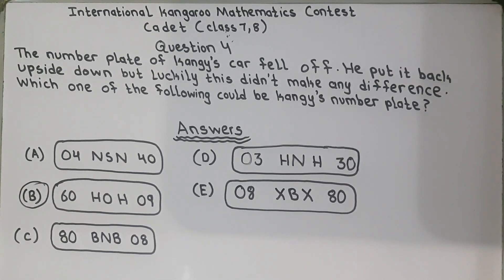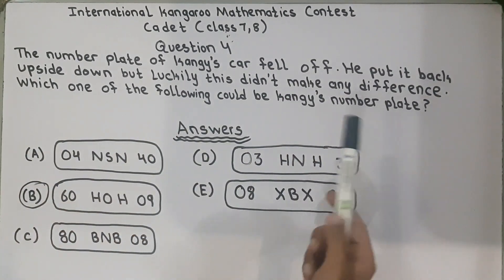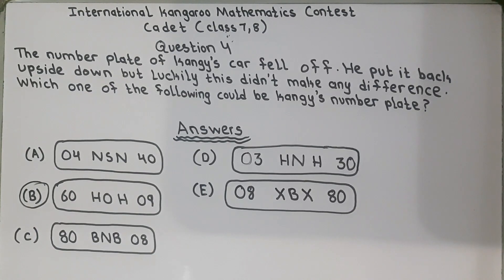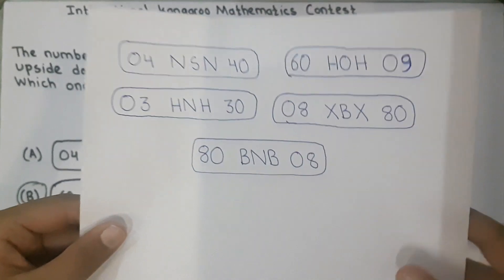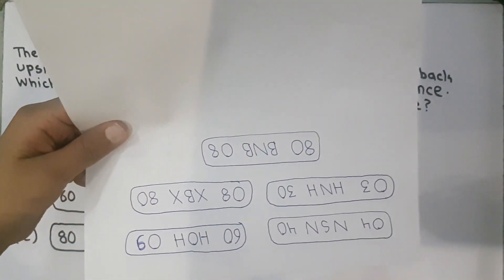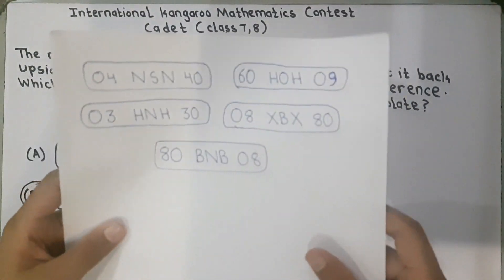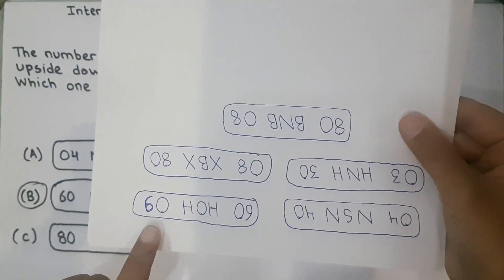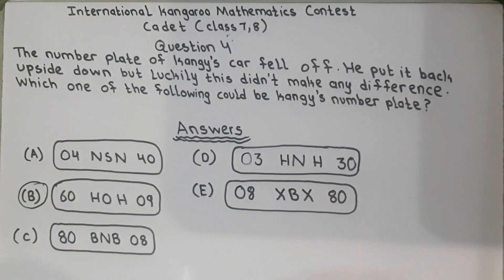IKMC 2022 Problem # 4 solution International kangaroo Mathematics contest (cadet) class 7&8